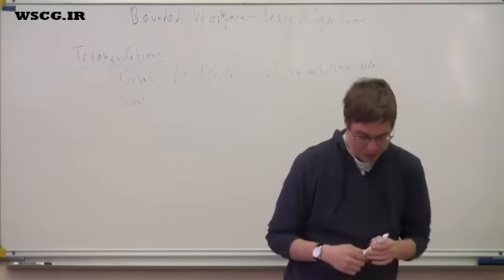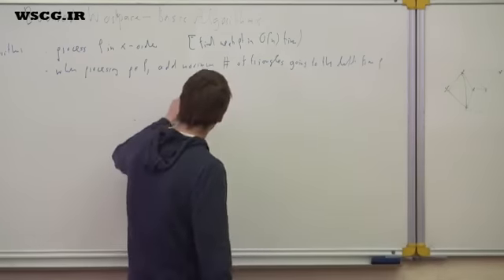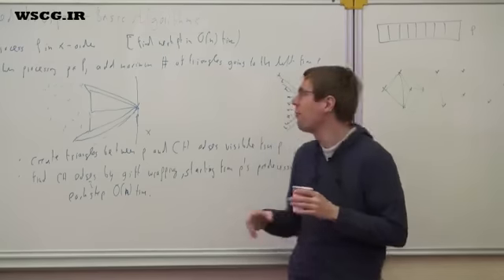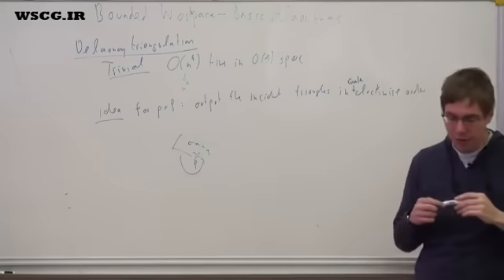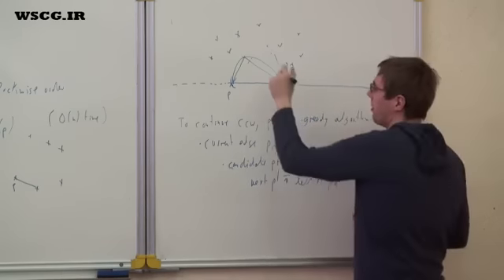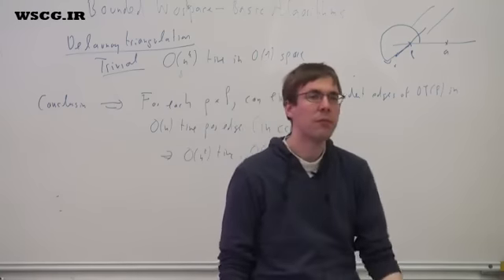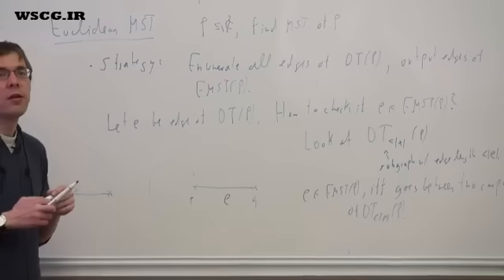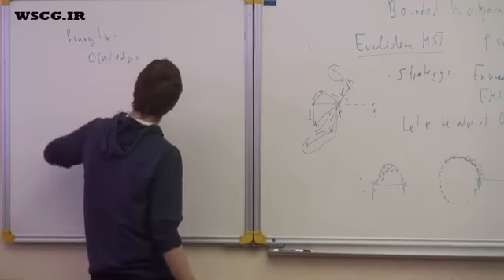The eleventh consultation conference on life issues August 29 2019